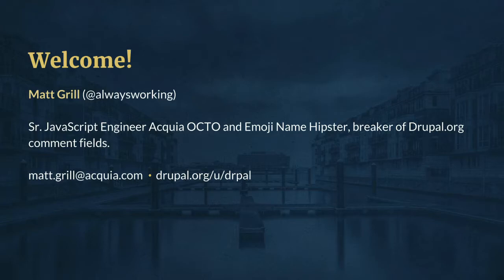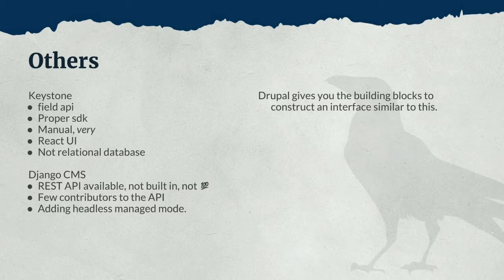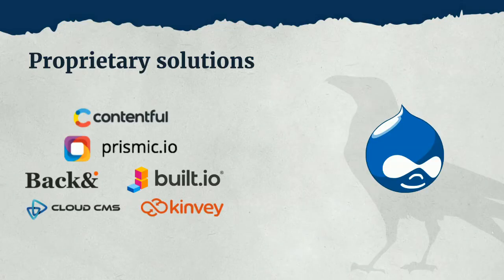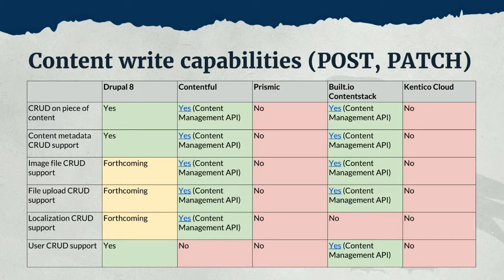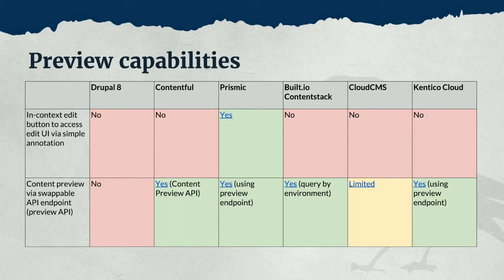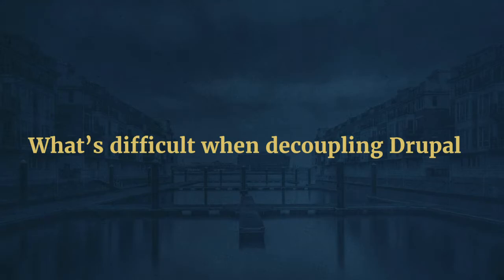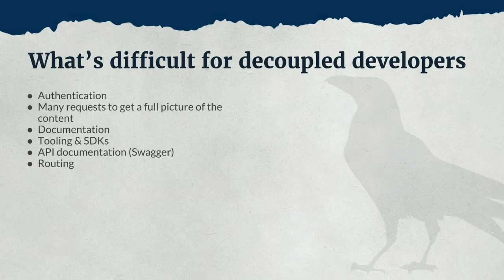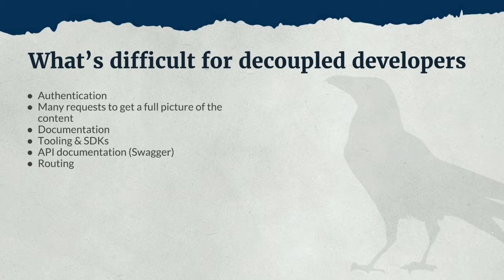DrupalCon Baltimore 2017: Decoupled from the Inside Out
Since the very beginning of Drupal, one fundamental assumption has underpinned the development and evolution of Drupal: its monolithic architecture. Drupal was created in a time when web and CMS technology was burgeoning and when API driven applications were rare in this space.

Thanks to modules in the contrib space and major core initiatives such as WSCCI and API-first, Drupal has made formidable strides in providing interoperability with other technologies. Drupal today is now more accessible than ever to developers beyond PHP who are using Drupal to back their applications implemented in JavaScript, Swift, or even other server-side languages.

However, it's currently not possible to build a decoupled interface into Drupal that can perform all the available tasks through a standard administrative theme, as interfaces into several major subsystems such as Form API, configuration and layout are missing.

We believe it’s time for Drupal to be decoupled out of the box and to enable greater developer flexibility as a rule, not as an afterthought.

It’s time for the community to challenge our current assumptions and think about Drupal’s long-term future. Looking not just through the lens of our collective history and background, but also through the kaleidoscope of the many new available ways to consume Drupal and the larger evolution in our industry toward microservices, headless content management, and content as a service. In this core conversation, we’ll present a few ideas, points of discussion, and off-the-island case studies before delving into deeper discussion.

Here’s what we’ll cover:

What are people building decoupled sites with Drupal finding difficult
Summary of what APIs are currently available and what's missing
What are other CMSes doing
How can we architect a way forward for a more internally decoupled / microservices design